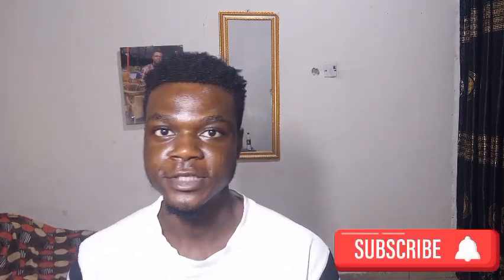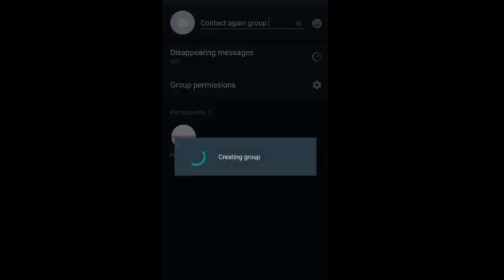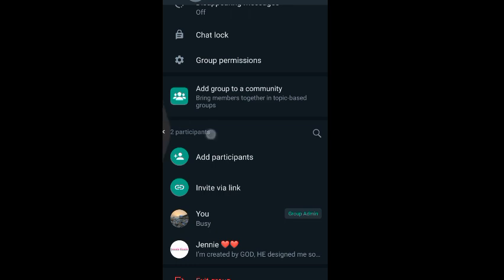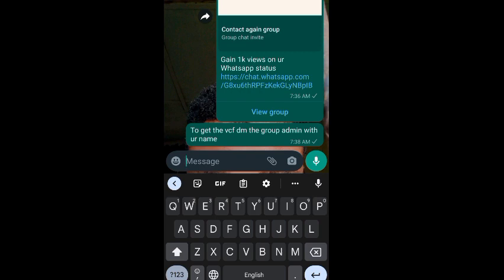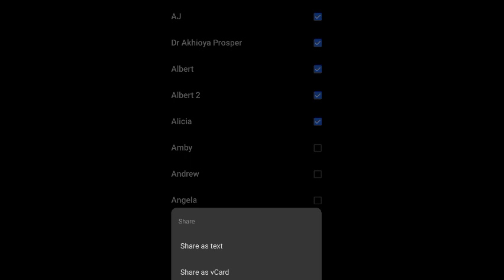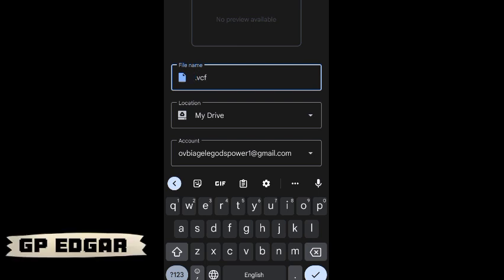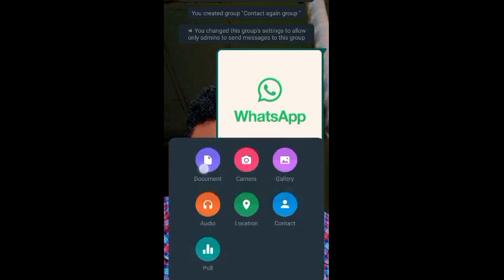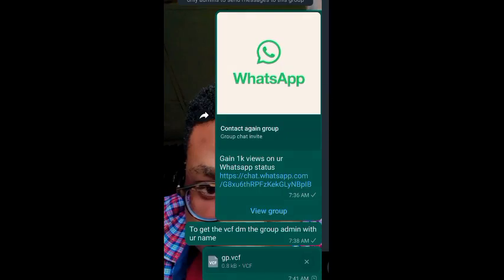How to make money with Whatsapp 2024